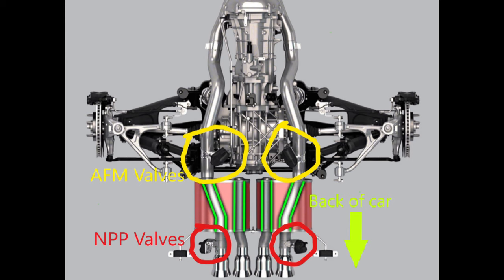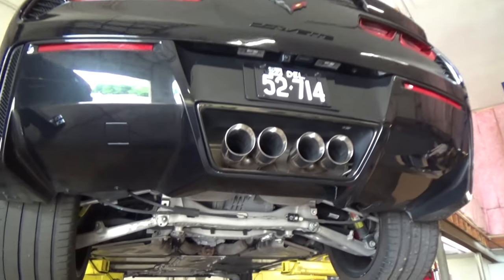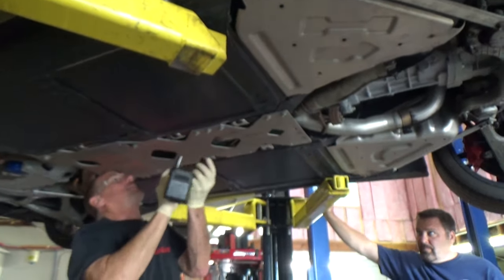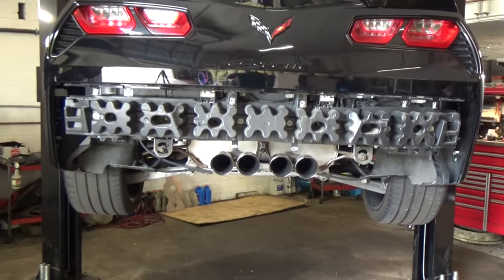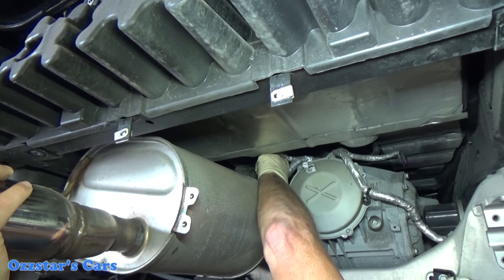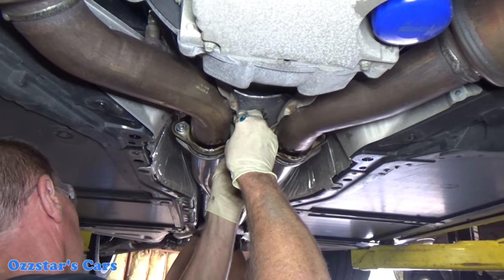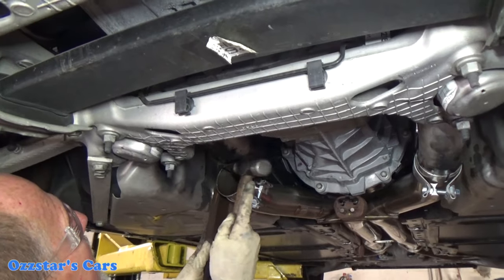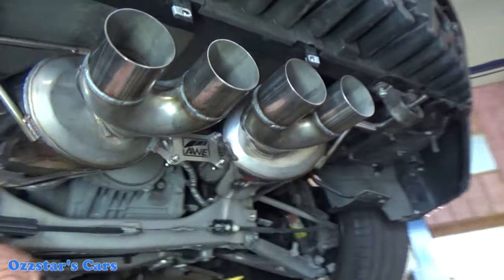Corvette C7 AWE Exhaust System Installed - Is it LOUD enough?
One of the simplest mods that any sports or muscle car owner can do is the installion of a new aftermarket exhaust system.  Some things to consider is a system that you can be happy with that won't be overbearing and to loud and meets the budget.  Without an H or X pipe droning sounds can be annoying and raspy while crusing.  In this video we remove the OEM Corvette C7 exhaust system and install a new system from AWE.  The steps are fairly straight forward.  I hope you enjoy the video.  Remember to comment and ask questions down below.  Thanks for stopping by!  -Ozz (Glen)

The Microphone used for voiceover

Mailing address:
Ozzstar